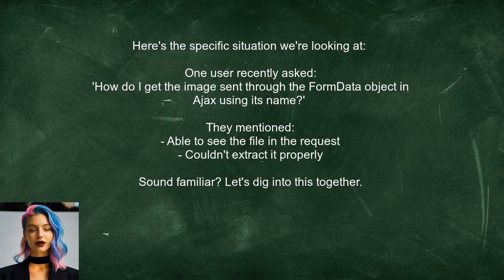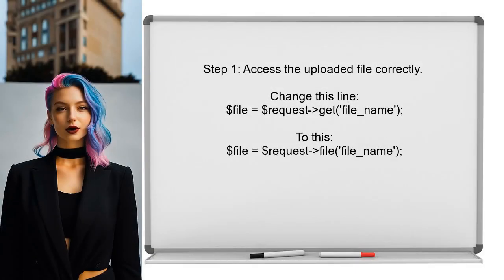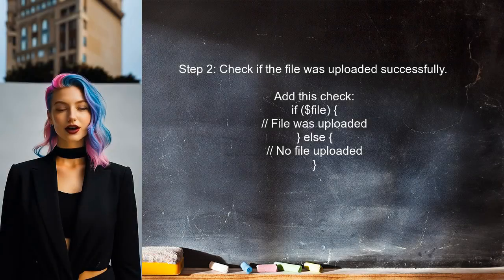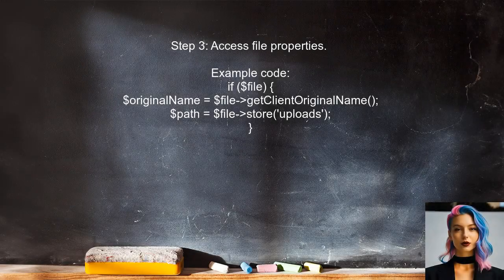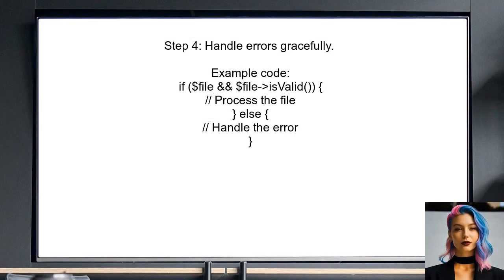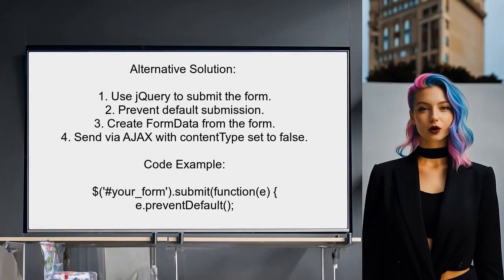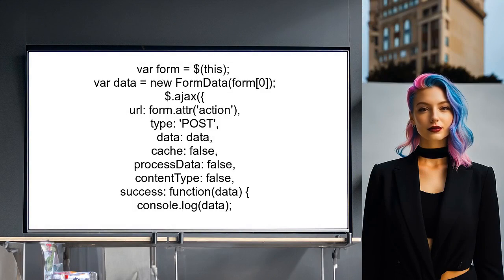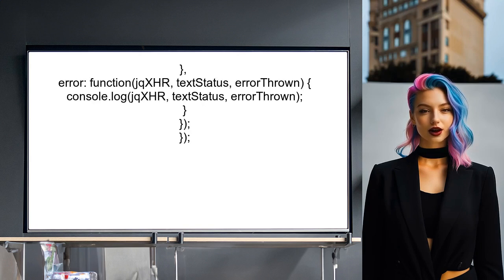How to Read FormData Object in Laravel: A Step-by-Step Guide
In this video, we’ll explore the FormData object in Laravel and how to effectively read and manipulate it. Whether you're handling file uploads or processing form submissions, understanding FormData is crucial for building dynamic web applications. Join us as we break down the process step-by-step, ensuring you have the skills to manage form data seamlessly in your Laravel projects.

Today's Topic: How to Read FormData Object in Laravel: A Step-by-Step Guide

Related to: howtoreadformdata, formdataobject, laravelformdata, laraveltutorial, readformdatainlaravel, laravelstep-by-stepguide,